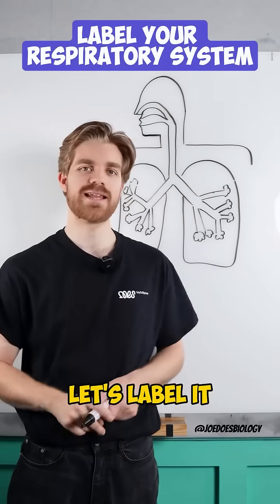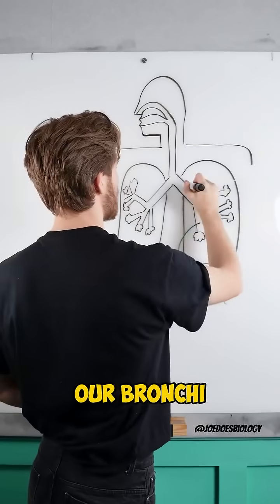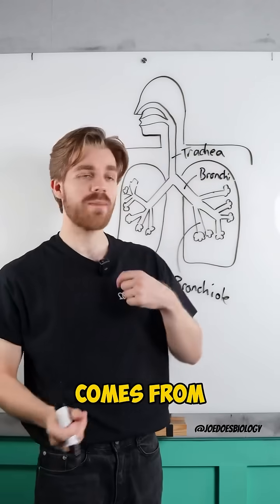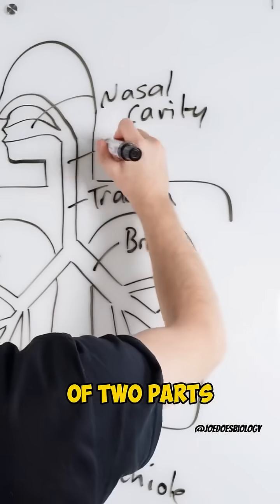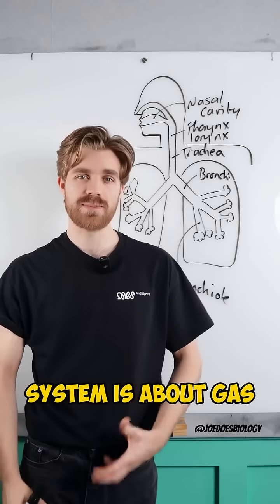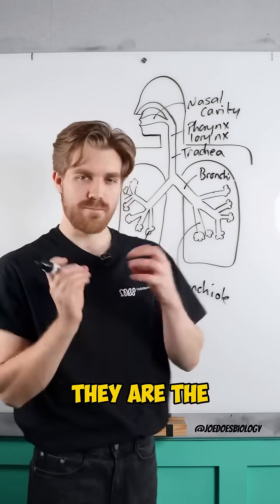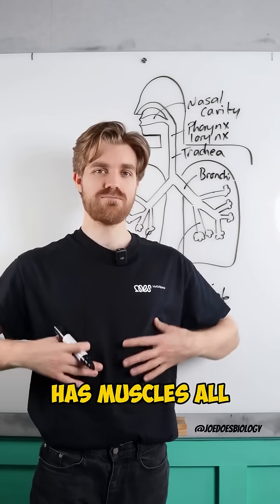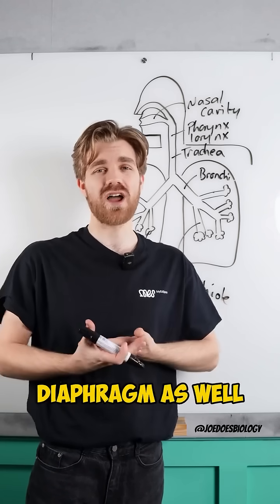Test Your Knowledge: Do You Know Your Respiratory System? 🧐